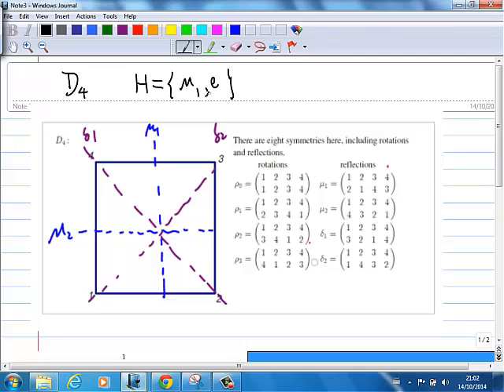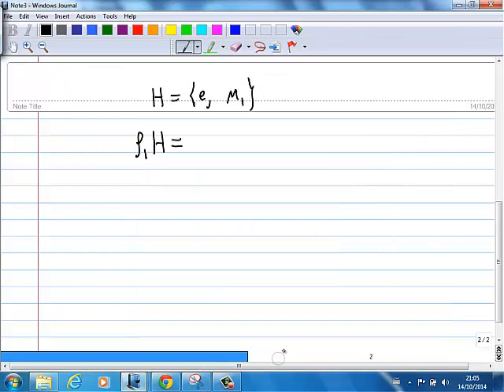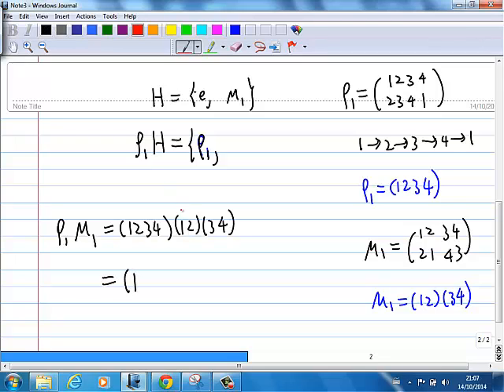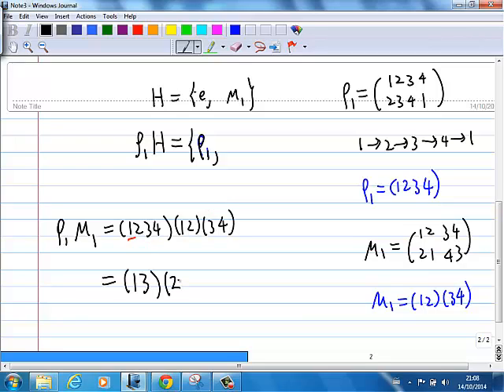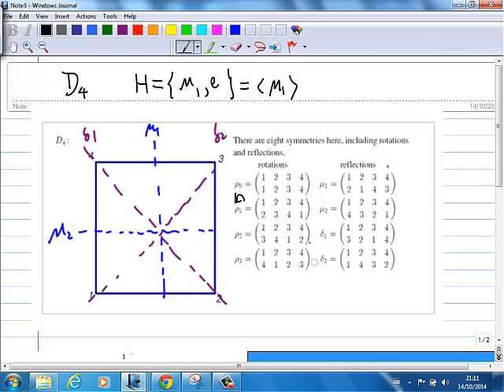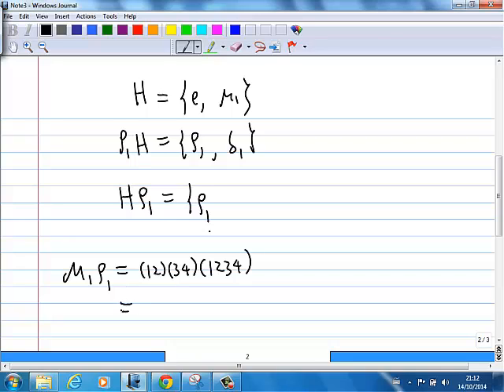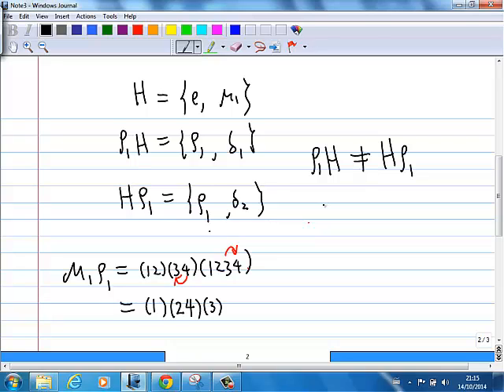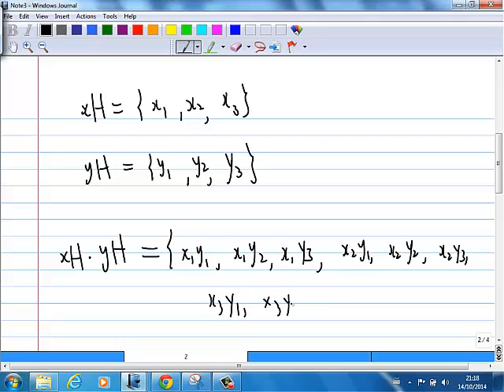FACTOR GROUP PART 7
This is a last minutes unplanned recording.